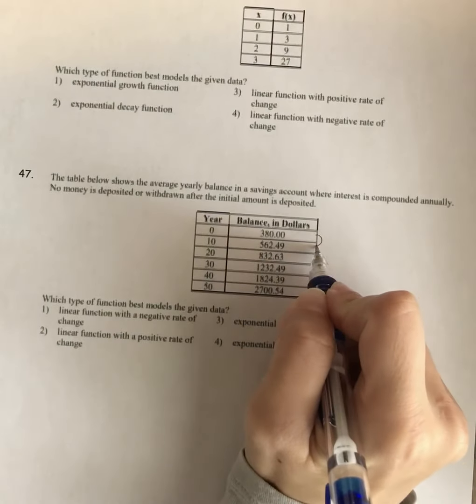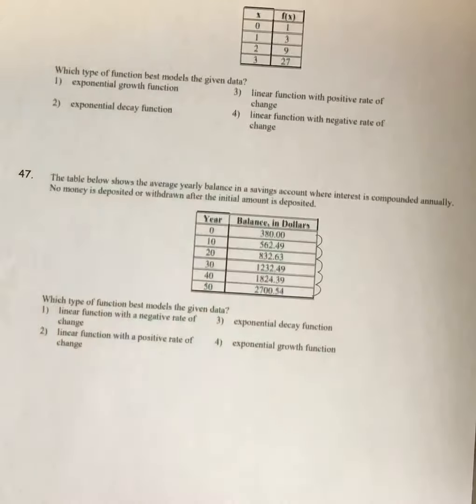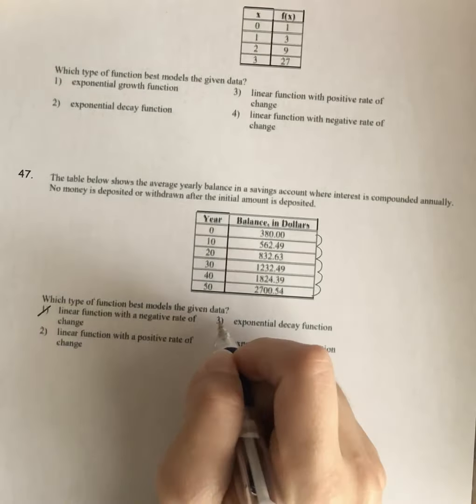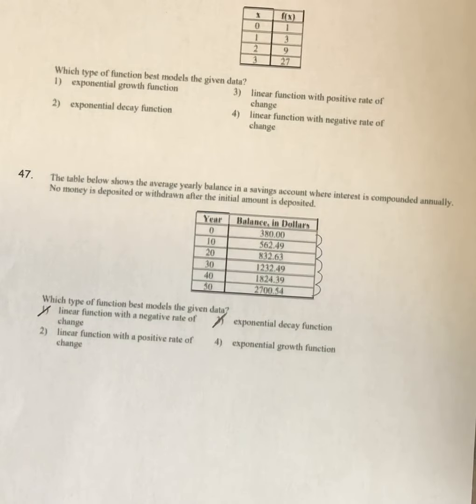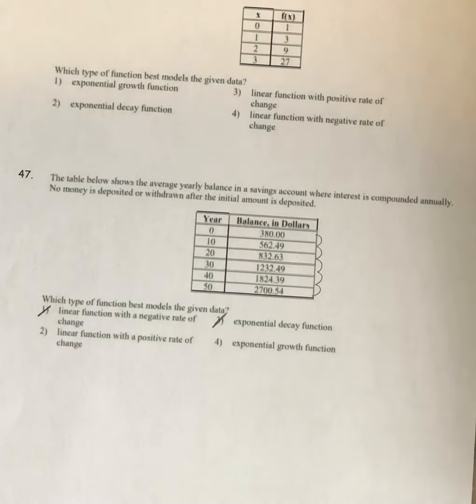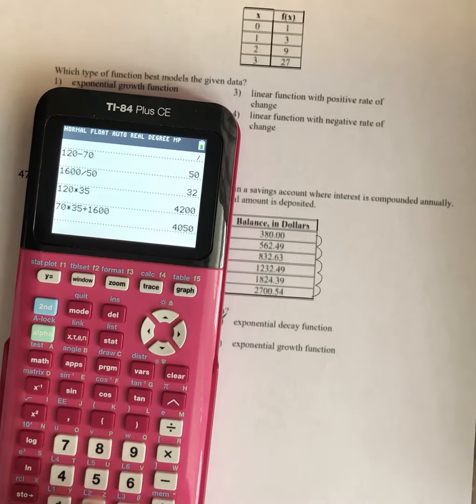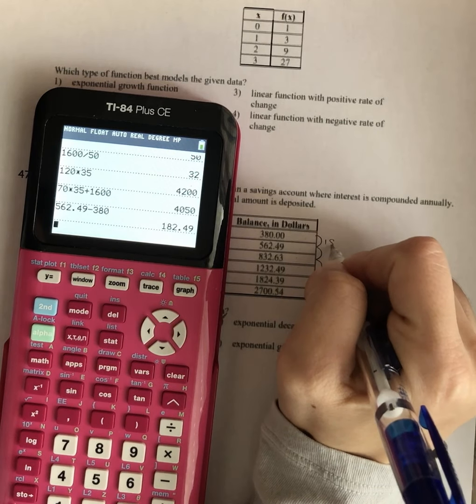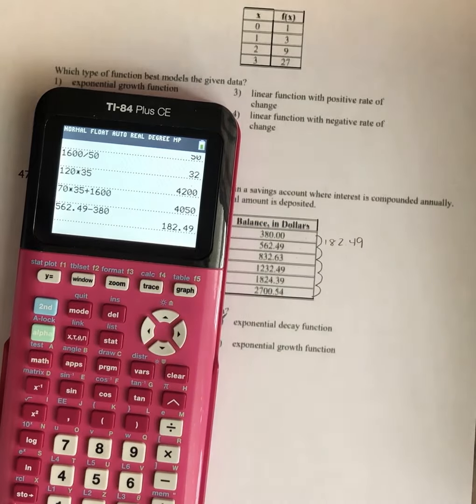Review #3 Day 4